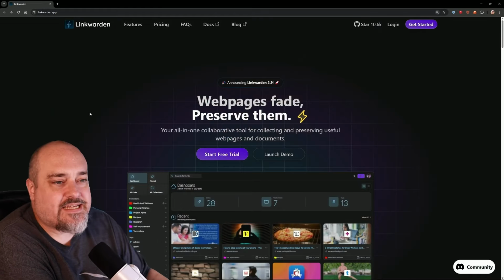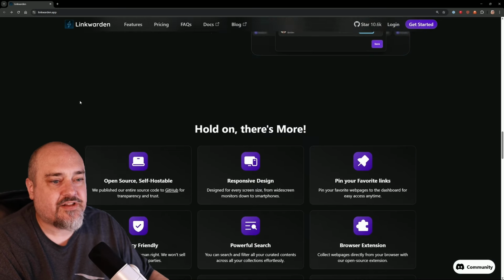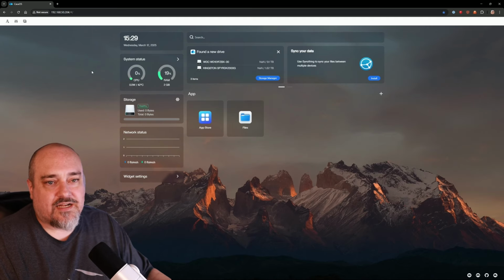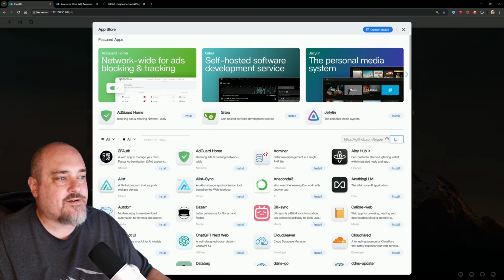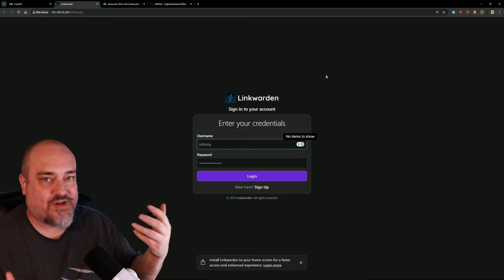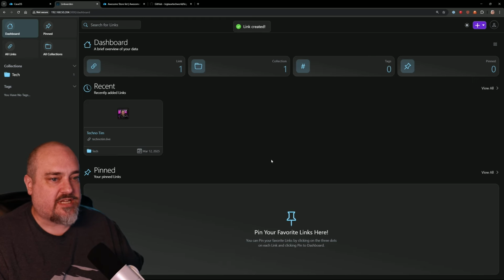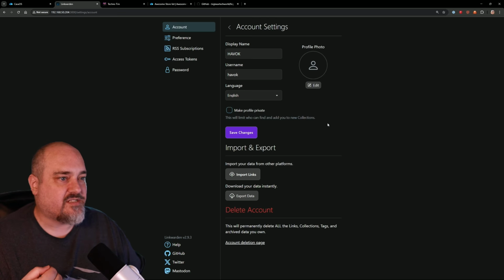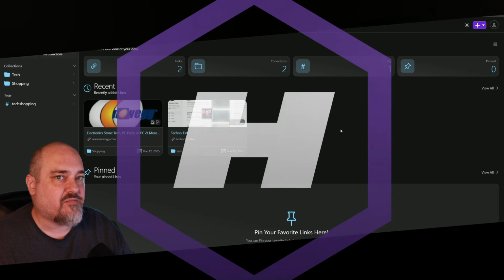Your Browser Bookmarks Are a Mess — Fix It With Linkwarden (Install Guide By HAVOK)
Take full control of your bookmarks, research, and saved links by installing Linkwarden, the powerful open‑source bookmark manager you can self‑host. In this step‑by‑step tutorial, I’ll walk you through the entire Linkwarden installation process, and accessing your Linkwarden dashboard.

Whether you're building a home lab, organizing your digital life, or replacing tools like Raindrop, Pinboard, or Pocket, Linkwarden gives you a clean, fast, and privacy‑focused solution. This guide is perfect for beginners and experienced self‑hosters looking for a reliable, long‑term bookmark archiving system.

More self‑hosting, home lab, and tech tutorials coming soon.

HAVOK havok